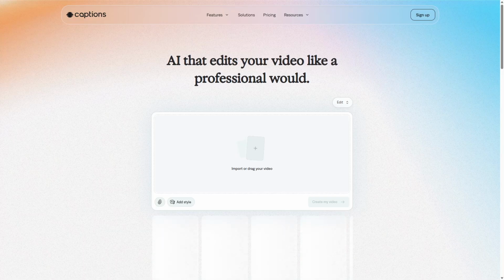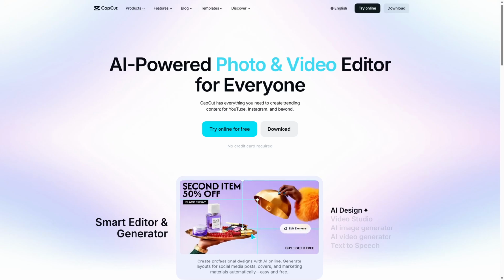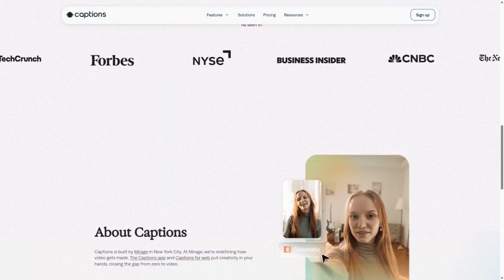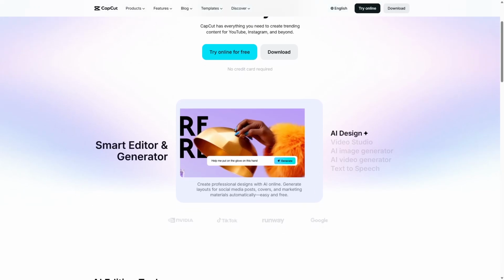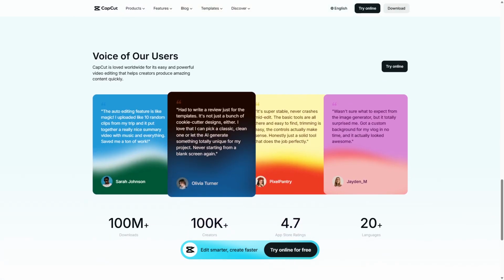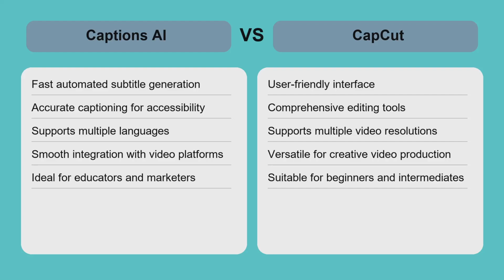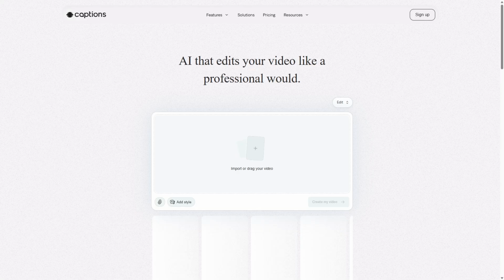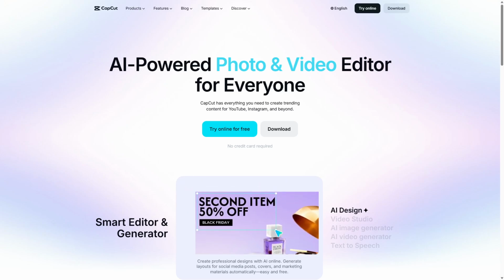Captions AI vs CapCut Which Video Editor Is Better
This video teaches you how to compare Captions AI and CapCut to determine which video editor suits your needs best. We explore the key features, usability, and editing capabilities of both tools to help you make an informed decision. Whether you're looking for advanced AI-powered captioning or a versatile video editing app, this comparison covers everything you need to know. By the end of the video, you'll understand the strengths and weaknesses of each editor and which one fits your workflow.

We break down the user interface, pricing, export options, and special effects available in both Captions AI and CapCut. This detailed comparison is perfect for content creators, social media managers, and video editors seeking the best software for their projects. Watch closely to see side-by-side examples and real-world tests of both editors.